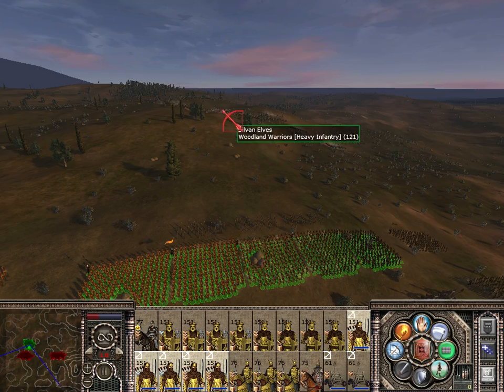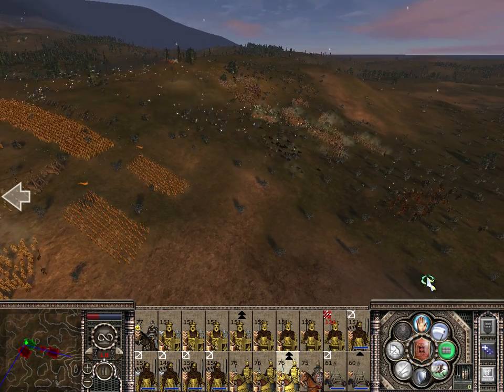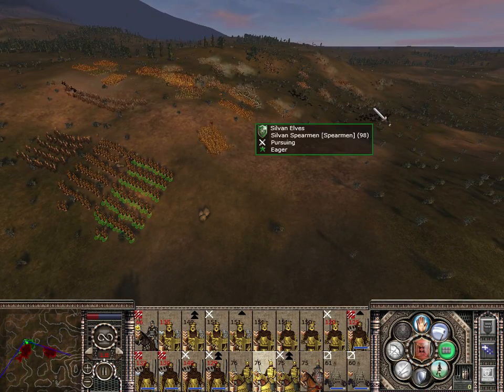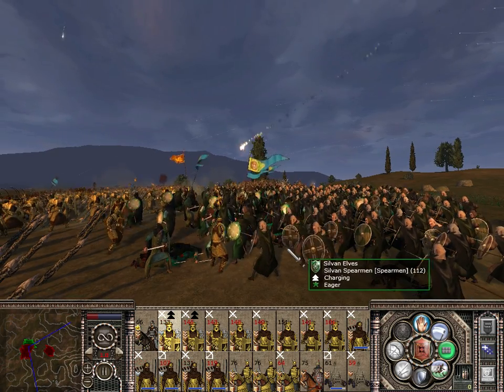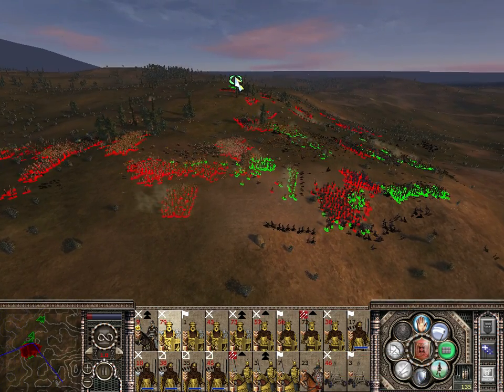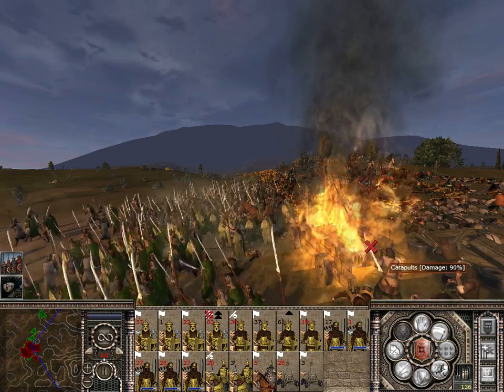Third Age: Total War Rhun vs 2 Silvan Armies